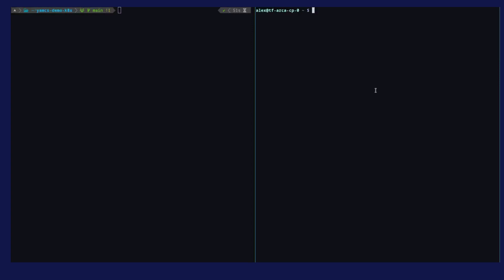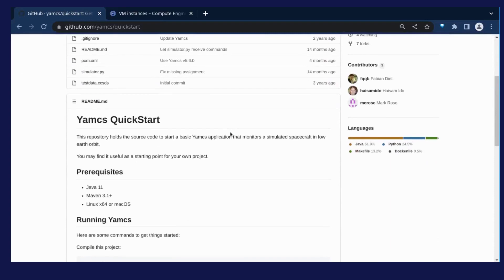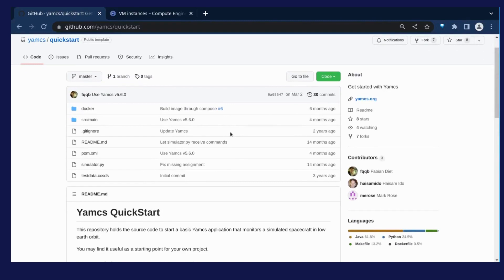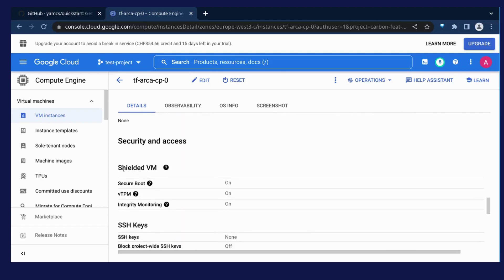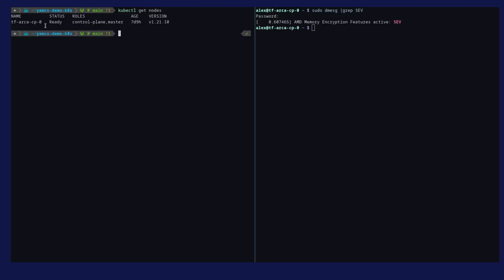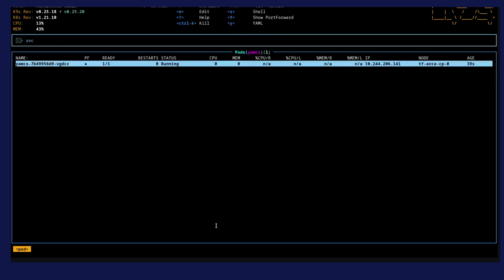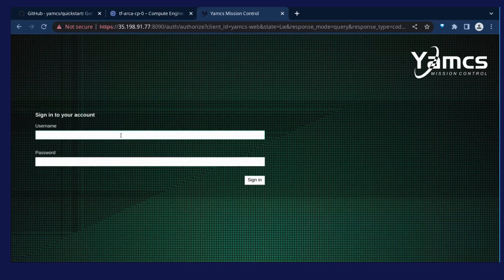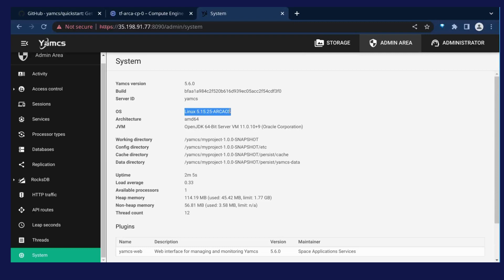Deploying a mission control software in the cloud using ARCA Trusted OS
Alexandre Karlov, CTO of CYSEC demonstrates the deployment of an open-source mission control software, YAMCS, on the Google cloud infrastructure using ARCA as the operating system. Using ARCA in the cloud allows satellite operators to have full control of the software operating the spacecraft and the associated data.